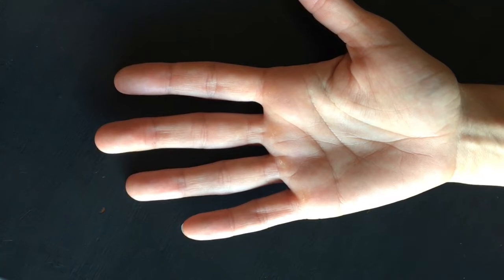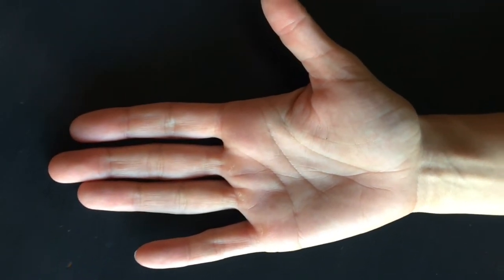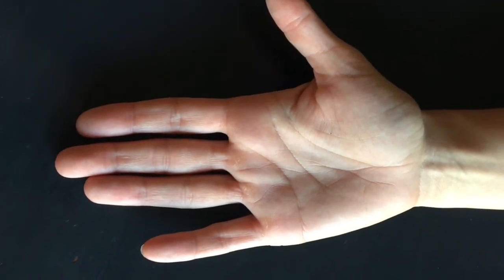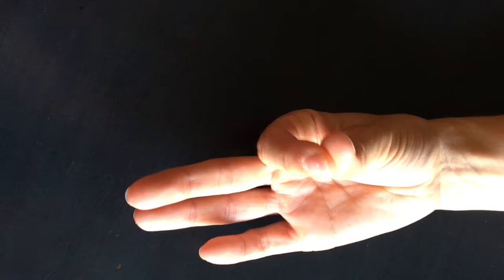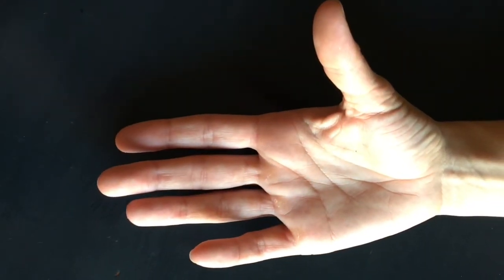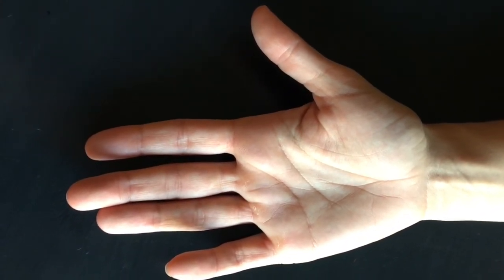Palmer Reflex: Brushing Integration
The palmar reflex emerges at 11 weeks in utero, is present at birth and should be integrated by 2-3 months of age

It should be replaced by the child developing a pincer grip using the thumb and index finger.

Remediation starts with bushing exercises 5x a day, 1x / day working up to 30x/ 3x a day until reflex disappears

Stroking the hand with a small paint brush in a T formation along palm of the hand.

This exercise is only to be done if recommended by your chiropractor or medical health professional.

Results not guaranteed and may vary.

Come visit us at: Elmira Family Chiropractic, 25 Industrial Dr. Unit 1B,
Elmira ON, Canada, N3B 3K3

** Channel / Videos Disclaimer ** The information provided in this channel, videos, and all comments and replies to comments/questions is intended for information purposes only and does not constitute medical, chiropractic, health or other advice of any kind or nature. The viewing or receiving of information in this channel / videos / replies to comments does not create an advisory relationship of any nature. If you apply information in this channel / videos / replies to comments, you take full responsibility for your actions or inactions. This channel / videos / replies to comments is not meant to be used, nor should it be used, to address, diagnose or treat any medical condition of any kind or nature. This channel / videos / replies to comments is not intended as a substitute for the medical advice of physicians or the professional advice of any other health care practitioner. The viewer or recipient of information in this channel / videos / replies to comments should regularly consult a physician and / or their primary health care provider in matters relating to their health. This channel / videos / replies to comments does not contain all information available regarding the subjects addressed in this channel / videos / replies to comments. This channel / videos / replies to comments has not been created to be specific to any individual’s needs. Every effort has been made to make this channel / videos / replies to comments as accurate as possible. However, there may be typographical and / or content errors or omissions. This channel / videos / replies to comments may contain information that is out-of-date, inaccurate or inapplicable. The creator has, and shall have, no liability or responsibility whatsoever to any person or entity regarding any matter related to this channel / videos / replies to comments and / or its contents, including without limiting the generality of the foregoing, any loss or damage incurred, or alleged to have been incurred, directly or indirectly, in relation to the information, or application or non-application of the information, contained in this channel / videos / replies to comments.

Dr. Thom Green and Dr. Sarah Green
Elmira Family Chiropractic
25 Industrial Dr. Unit 1B,
Elmira ON, Canada
N3B 3K3